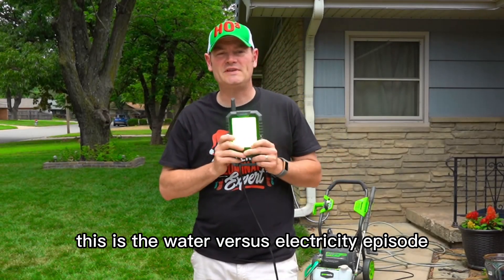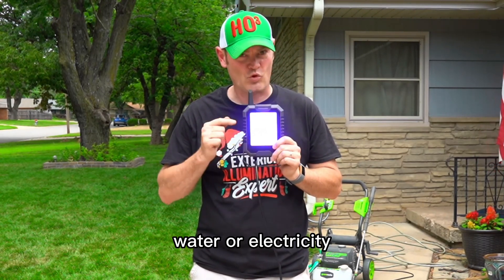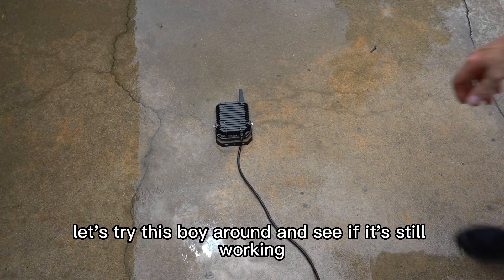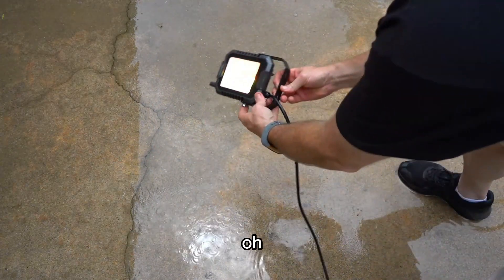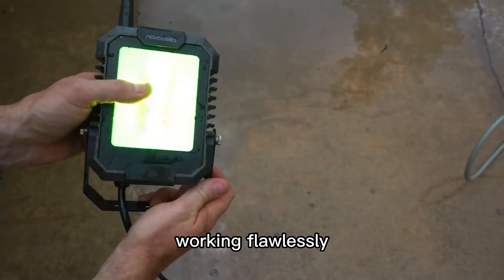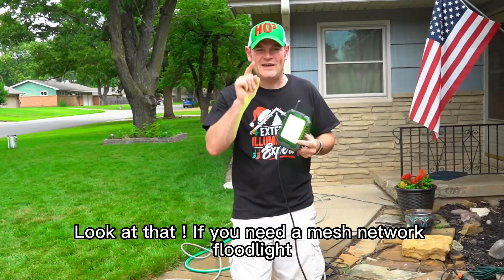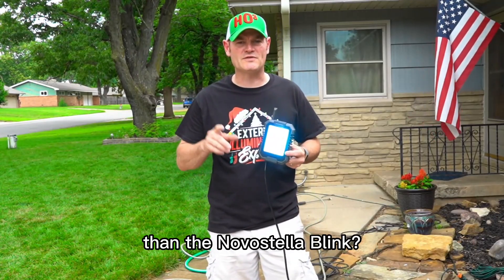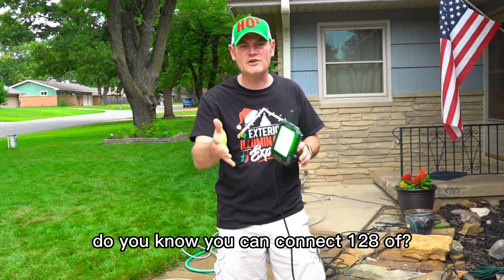Power Washing Novostella's Blink RGBCW Floodlight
The Blink has a water-resistance rating of IP66, which is just short of full submersion. It can withstand a sustained blast of high-pressure water, so even the worst storms won't cause any trouble. Incidentally, the IP66 rating also includes the highest possible degree of dust-resistance. Depending on where you live, this might be nearly as important as water-resistance. Suffice it to say that even very fine dust won't be able to infiltrate the Blink's housing.